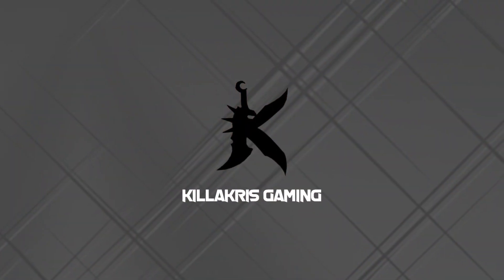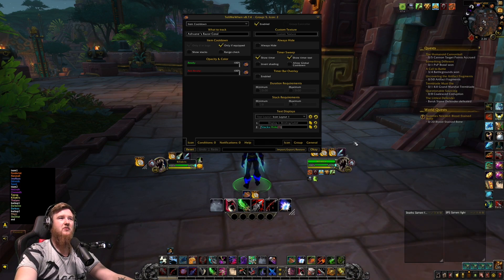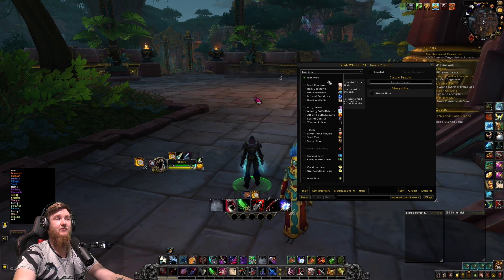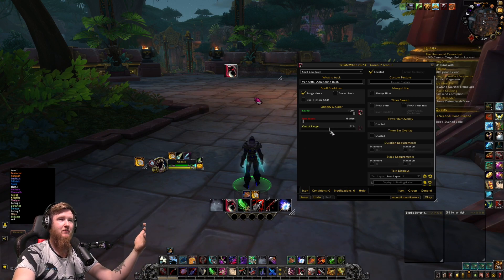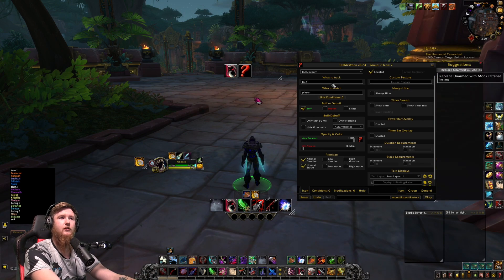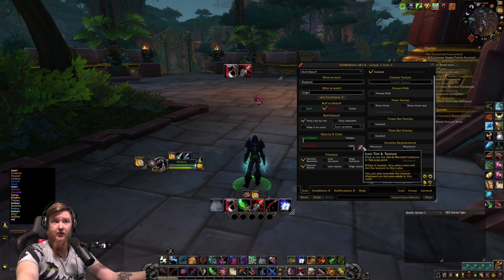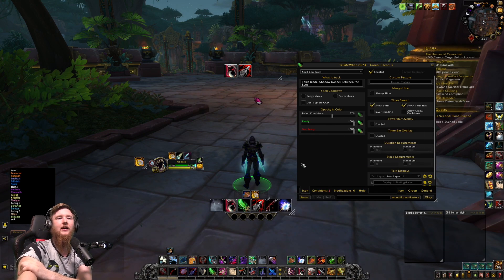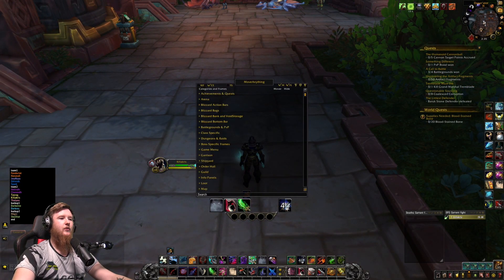Weakauras EASY alternative! UI guide for world of warcraft patch 8.3 - TMW and Move anything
this was the most requested video! so here you go :P the addons i use for my UI
Tell me When
Move anything
This was how i set up my UI it is super simple and basically standard blizzard UI which is fine  enought for me :)

in this guide ill answer the following.
How to track your cooldowns ?
How to setup Tell me when?
How to use Move anything?
What addons is good for patch 8.3?
how to track dots, debuffs and buffs?